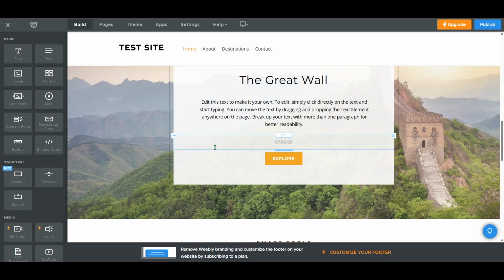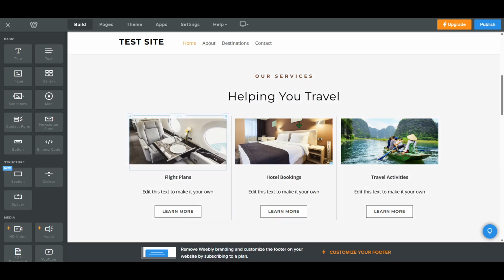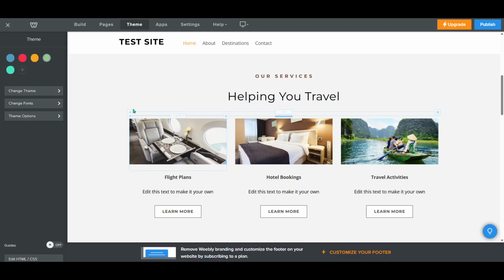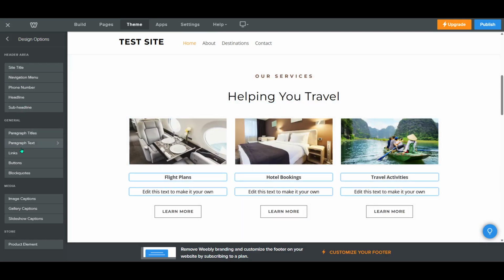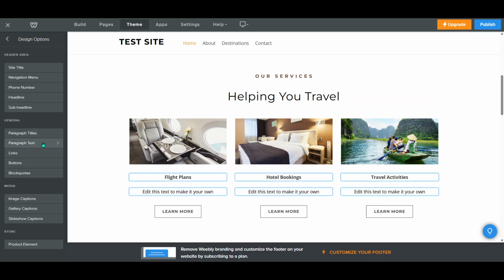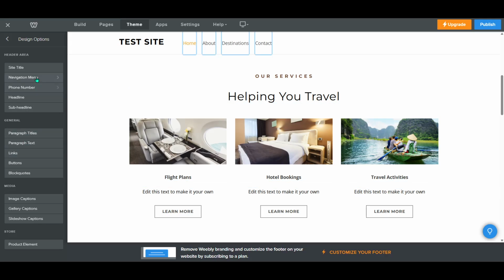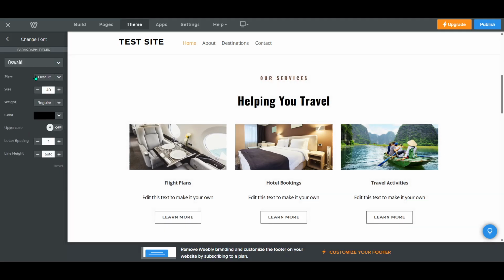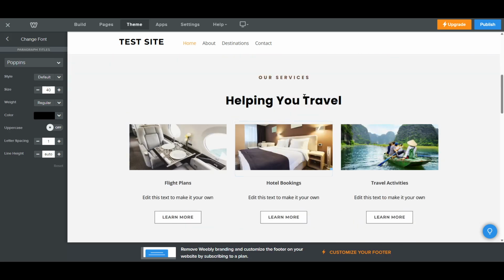How to Change Fonts in Your Weebly Site (2025 Tutorial)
Learn how to change fonts in your Weebly site—customize headings, body text, and styles to match your brand and improve your website’s design.

how to change fonts in your weebly site tutorial 2025, weebly customize fonts step by step, change heading and body fonts in weebly, adjust text styles in weebly website, weebly design editor change fonts, weebly site typography customization tutorial, beginners guide change fonts weebly, website builder weebly font settings, update text style in weebly tutorial, customize typography in weebly website